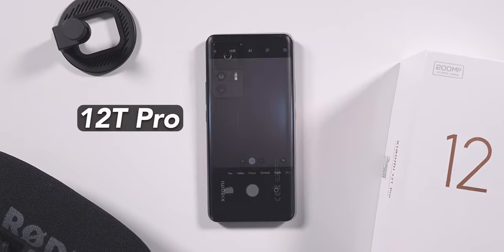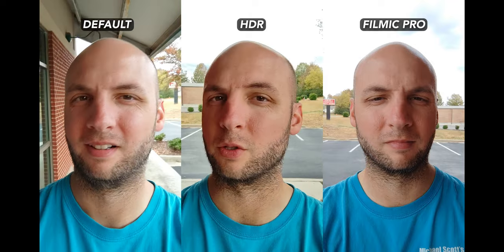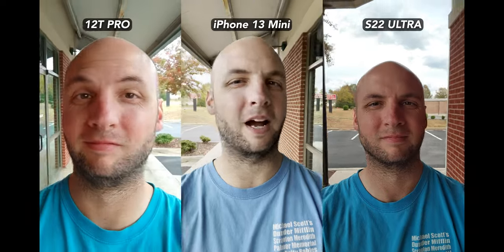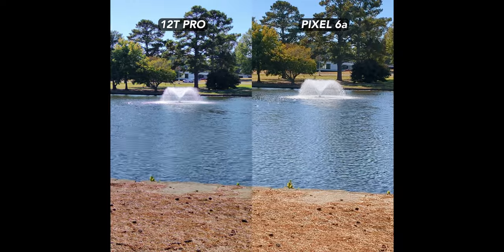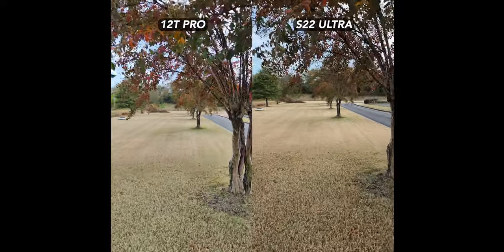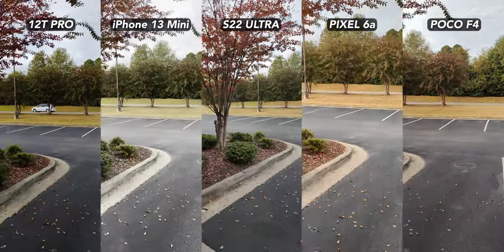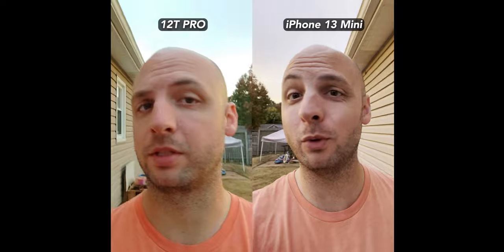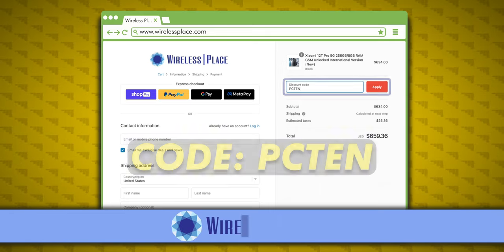Xiaomi 12T Pro Camera Test Part 2 (Poco F4 VS Google Pixel 6a VS iPhone VS Galaxy S22 Ultra)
In Part 2 of my Xiaomi 12T Pro Camera Test find out how well the 200mp camera performs for video shooting compared to the Poco F4 vs Google Pixel 6a vs iPhone 13 vs Samsung S22 Ultra!

That's right, I recorded a lot of 4K video footage from the Xiaomi 12T Pro, Poco F4 5g, Pixel 6a, iPhone 13 Mini, and Samsung S22 Ultra and the results are once again surprising (at least to me)! Basically, the Xiaomi 12 T Pro camera performs better when filming than when shooting photos, but it still often can be beat by the Google Pixel 6a or S22 Ultra. Generally, the iPhone 13 and the Poco F4 5g camera test are disappointing.

I've included audio from each when using the selfie cameras, and I covered a few specialty features of the Xiaomi 12T Pro 200mp camera.

When it came to the Xiaomi 12T Pro vs Poco F4 5g camera test I thought they would actually perform much more similarly. While the selfie cameras are closer, there is a huge performance difference for the main rear cameras, but both do exhibit the same behavior with auto exposure and even problems with stabilization--the Xiaomi 12 t pro is much improved over the Poco F4 camera test though.

Please check out the first part of the Xiaomi 12T Pro Camera Test Part 1 (Poco F4 VS Google Pixel 6a VS iPhone VS Galaxy S22 Ultra) which focused on photography

If you are looking to buy the Xiaomi 12 T Pro or S22 Ultra or Pixel 6a, you should take a look at Wireless Place! They have a wide range of devices from brands like Samsung, Xiaomi, and OnePlus; and, they ship internationally!

If you've already liked and subscribed after watching this Xiaomi 12T Pro 200mp Camera Test and Poco F4 comparison (thank you!), but you want to support the channel further, feel free to check out my other affiliate links below, or any other videos!

Mint Mobile--A great low priced carrier that I use for my main phone number!